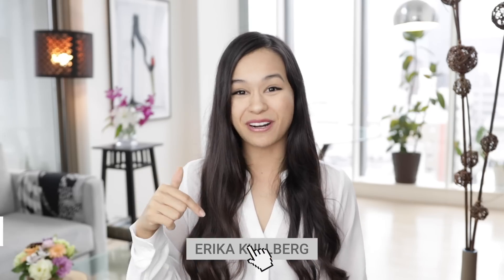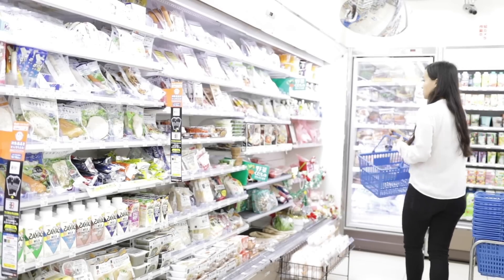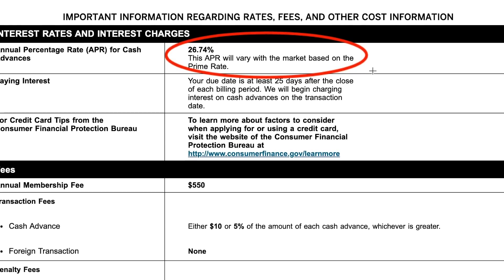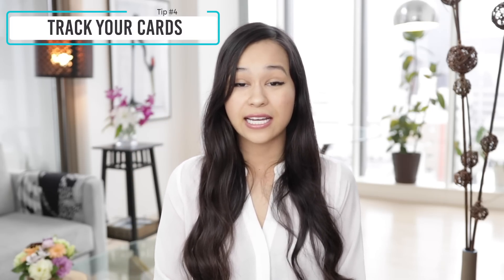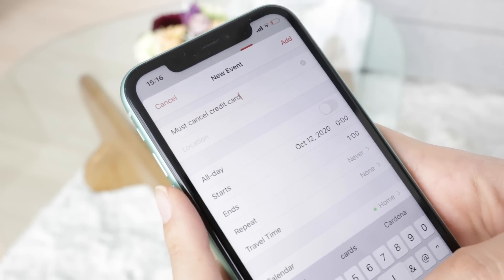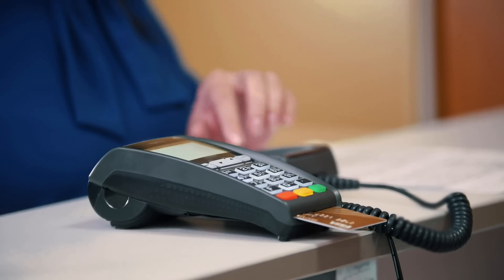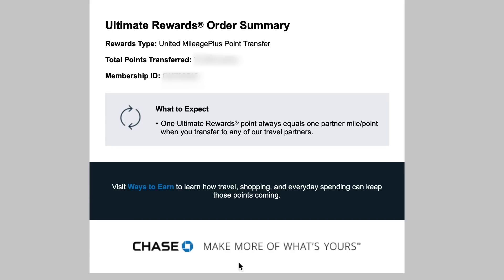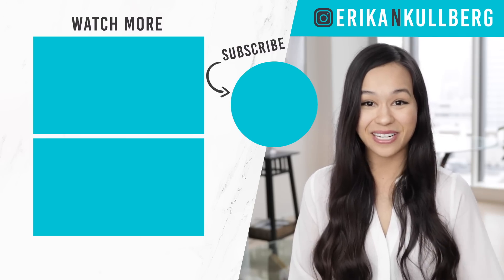$18,900 in FREE FLIGHTS this year | How to Travel for Free with Credit Cards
📹 Watch the Erika Taught Me podcast to level up your life

➡️ Download my Free Resources (Fine Print Hacks Guide, Passive Income Guide, Legal Guide, Net Worth Tracker)

Chase Freedom Unlimited (I think this is the best for true beginners - has no annual fee.  I think you should save the points though, and wait to redeem them until you’ve gotten a different Chase, like Chase Sapphire Preferred or Chase Sapphire Reserved, since then you’ll be able to redeem points for travel instead of cash back, which has a lot more value in it.

BEST FOR NEW TO TRAVEL HACKING BUT NOT NEW TO CREDIT CARDS
Chase Sapphire Preferred (I think this is the best for someone not new to credit cards but new to travel hacking and OK with an annual fee)

Capital One Venture Rewards Card (My current favorite for just everyday spending given it offers 2x points on all categories)

TIMESTAMPS:
1:07 Basic Concept of Travel Hacking
4:02 Six Key Tips to Know To Start Travel Hacking
11:59 My Step-by-step Process for Redeeming Flights

In today’s video we’re covering one of my FAVORITE topics… free travel USING CREDIT CARD POINTS!  I’ve saved thousands of dollars on travel ($18,900) just by learning about travel hacking, and in this video I’m going to teach you how you can start traveling the world with credit card points too.  I’ll cover everything you need to get your first free flight, including a basic overview on travel hacking, the tips you have to know before getting any credit cards, and my step-by-step process for redeeming free economy flights, free business class flights and free first class flights!

📌Join 4 million followers on Instagram to see my other money videos